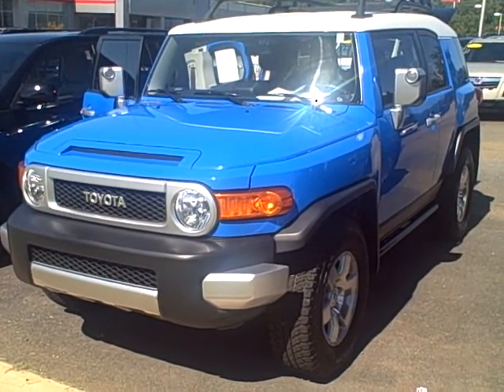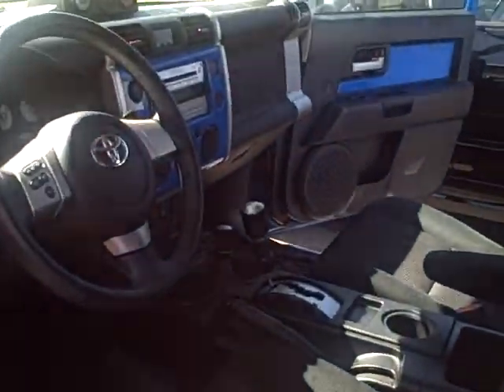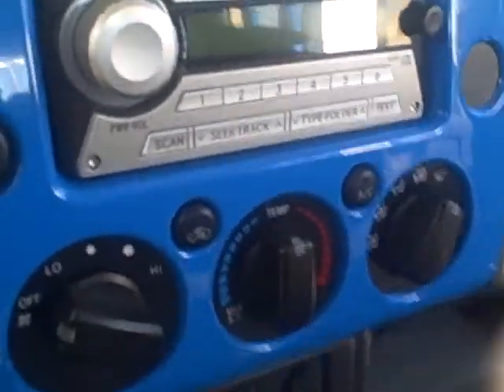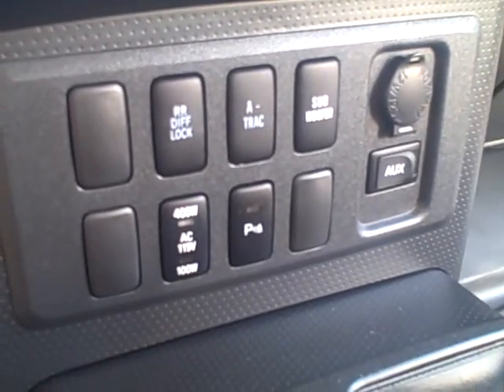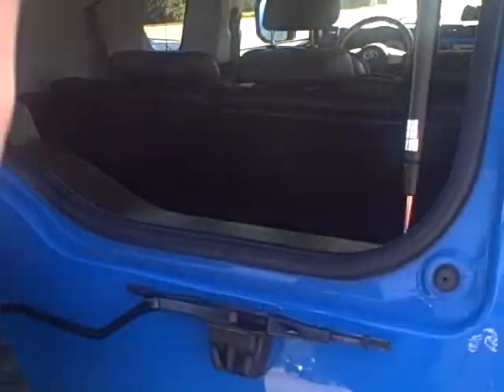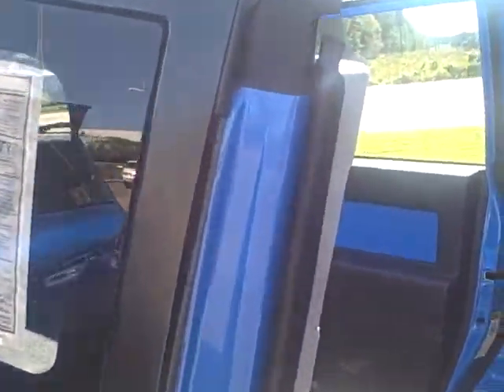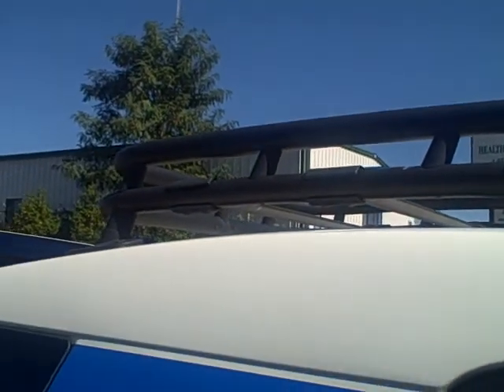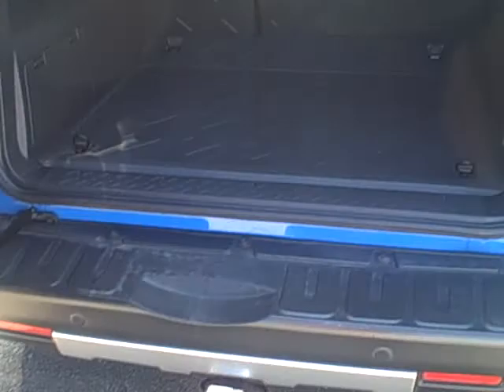2007 FJ Cruiser 4x4 from LaGrange Toyota Scion by Kevin Franklin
A walkaround for a client.